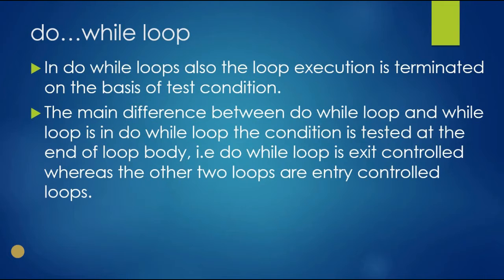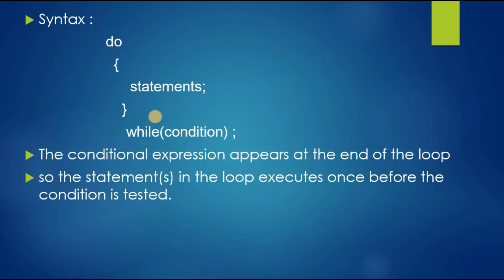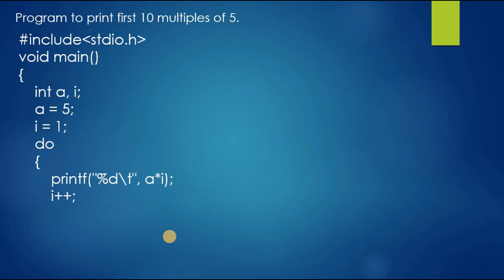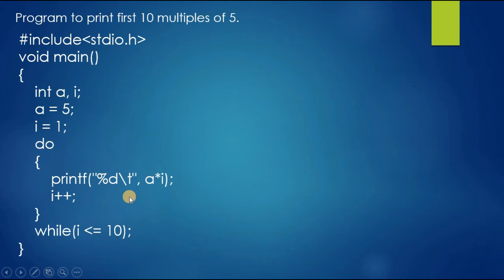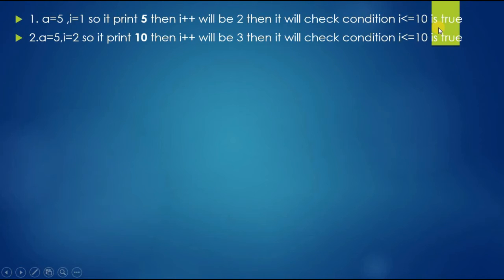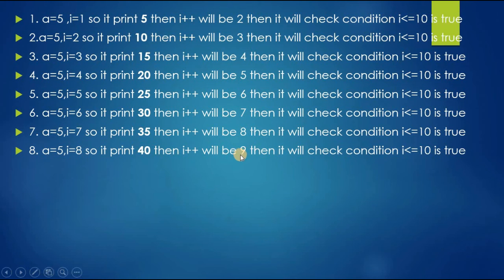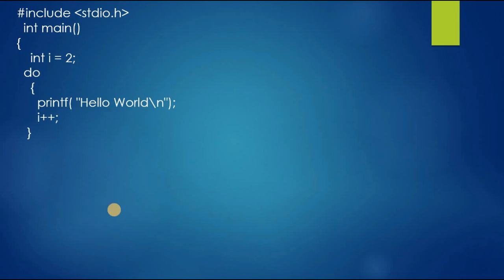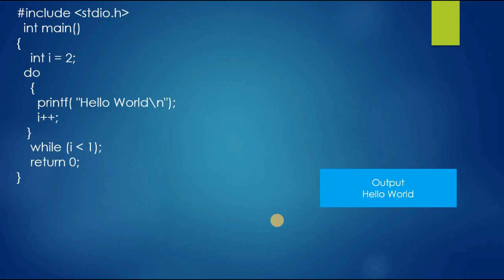Loops in C | do while loop in c | C programming tutorials for beginner part 21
in this video we will learn do while loop in C